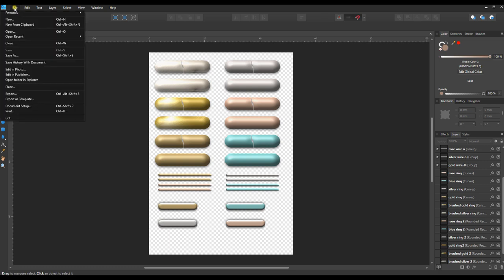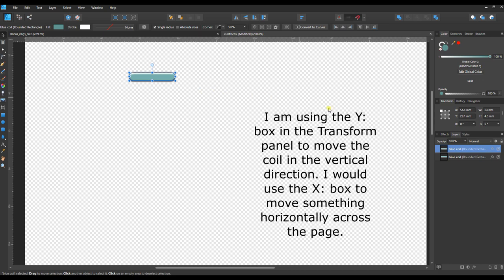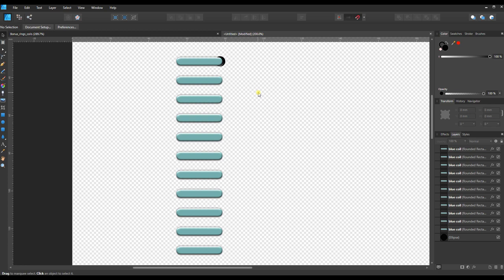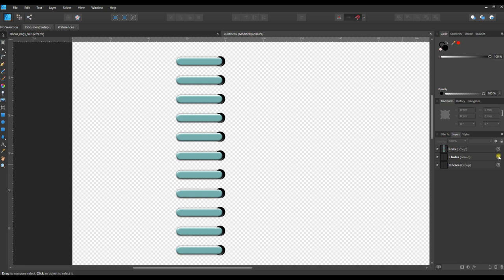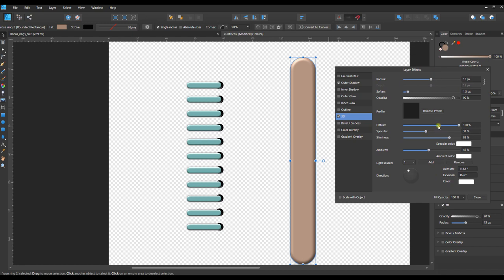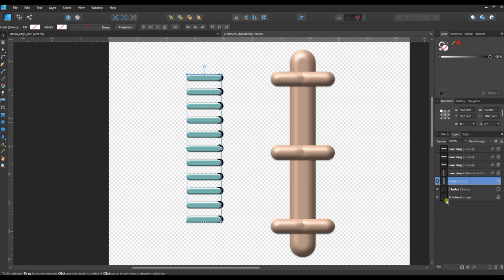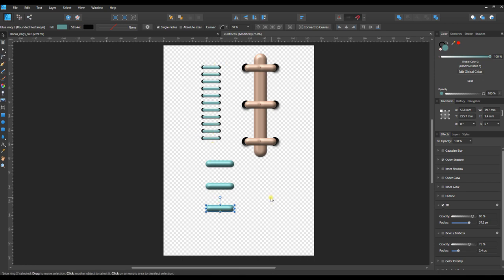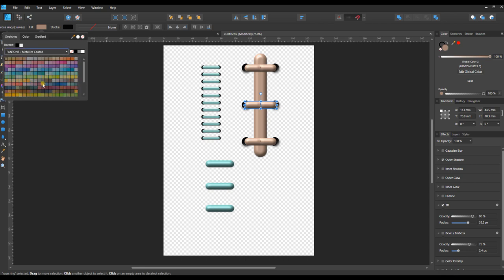Digital Covers: Part 8 Building Coils and Rings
In the last video of this series I show you how to take the done-for-you bonus rings and coils and construct rings with punched holes for yourself.

I demonstrate a spiral coil with holes and show some tricks for duplicating efficiently and keeping your layers organized.

The second half shows constructing simple binder rings with punched holes and effects on the holes to create some depth.

Finally I talk about how I might mimic a disc bound planner with these elements.

This set of coils is part of my Digital Cover Creator Templates, which can be found